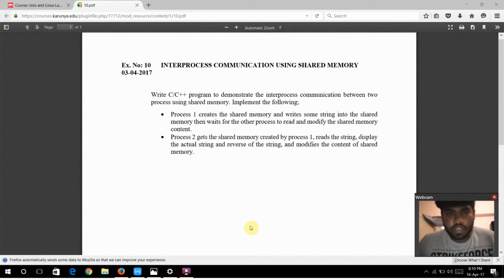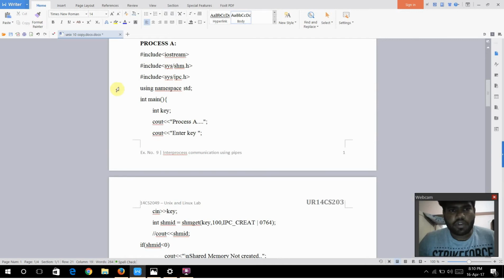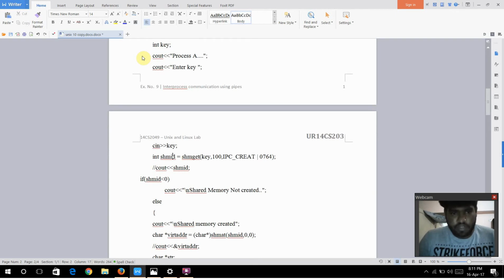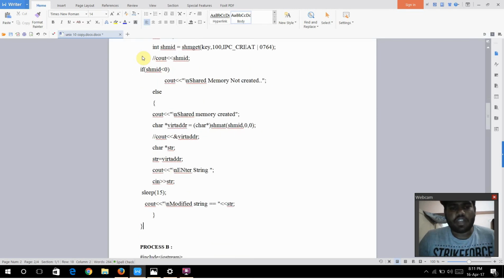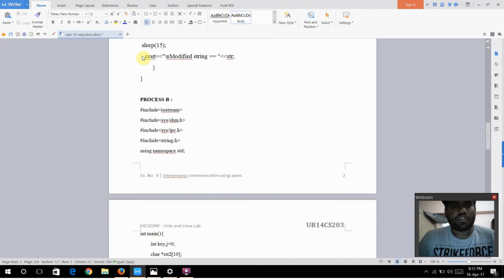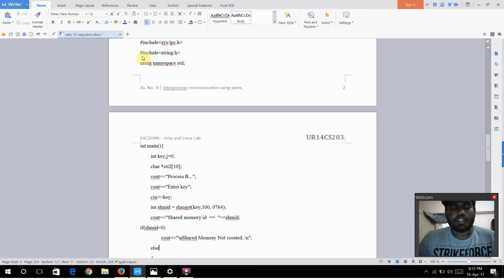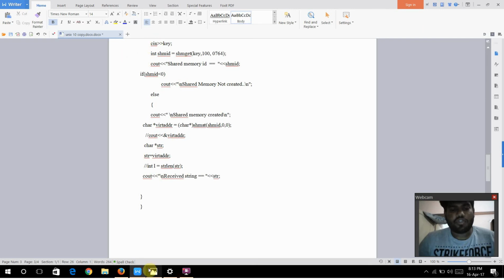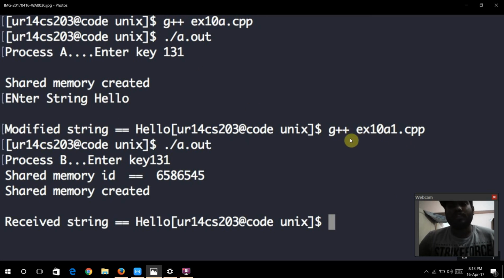Unix lab 10